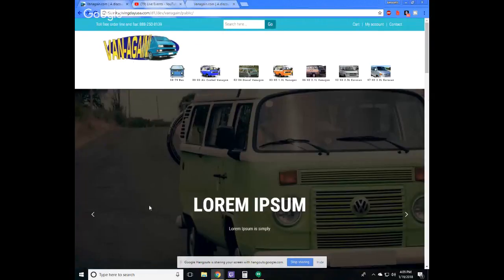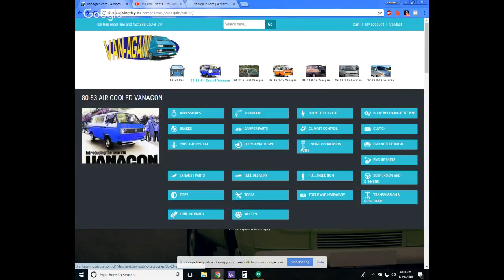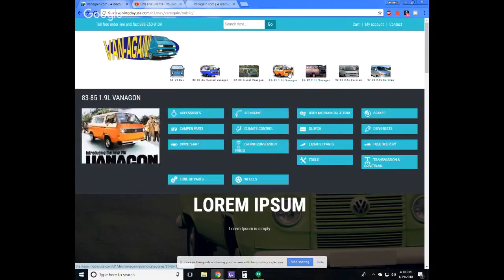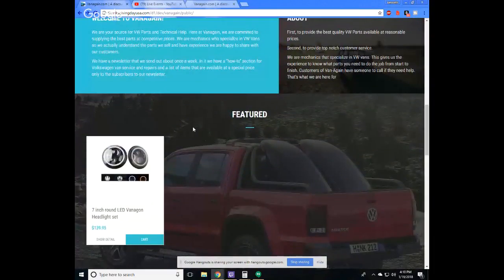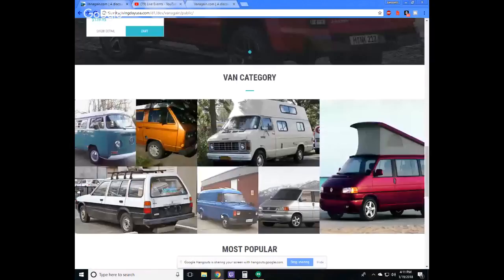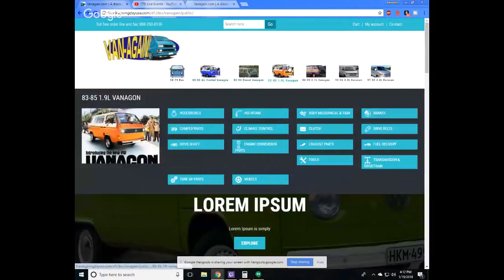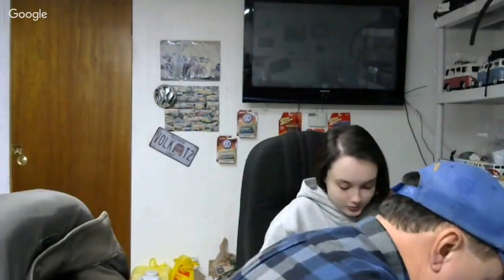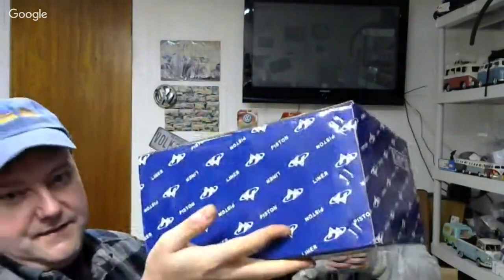Van-Again Live Stream 1/19/2018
Come and join us on our live stream and ask your burning Vanagon questions!  Also we talk about the latest news in the Vanagon world and also have fun.